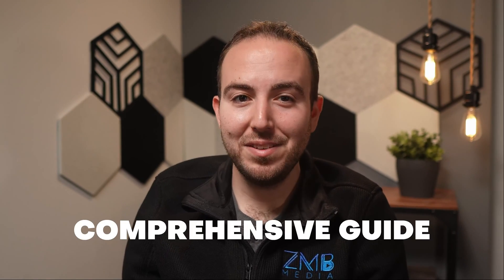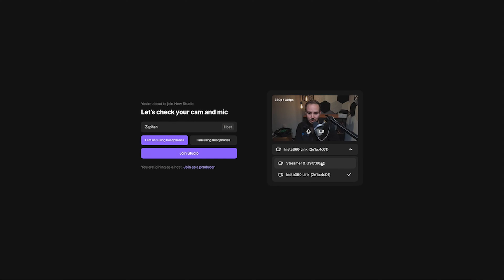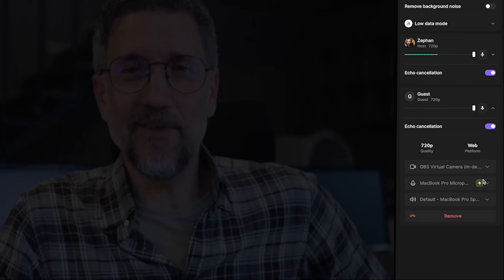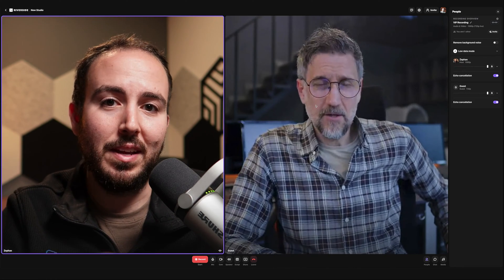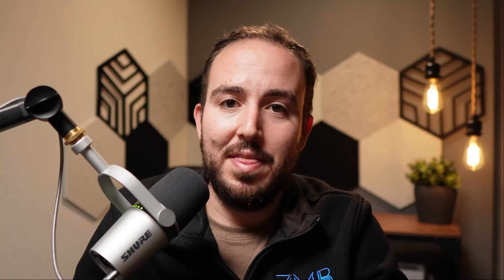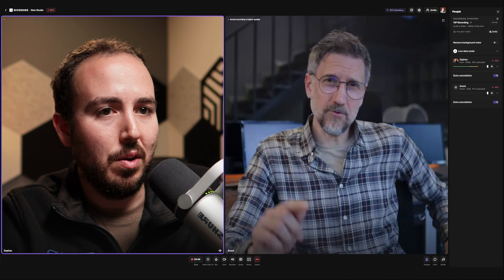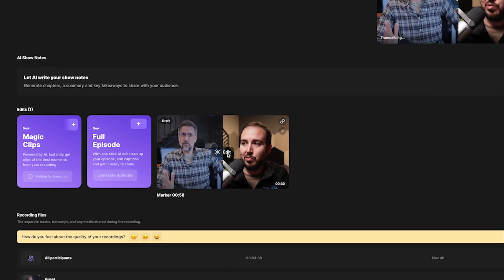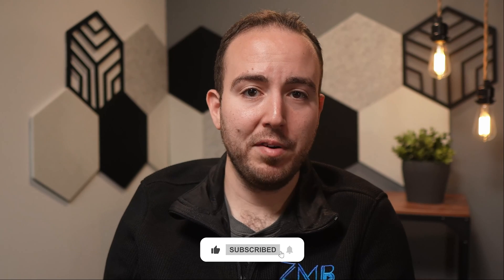Record A Remote Interview Setup with Riverside.fm (Virtual Podcast Tutorial)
If you need to record virtual interviews with your videography clients or you want to pre-record a podcast, interview or presentation for a livestream, Riverside is my go-to software that I use for everything. In this comprehensive walk-through I'll show you how easy it is to record talent virtually.

⏰ Timecodes ⏰
0:00 - Intro
0:50 - The Studio Dashboard
2:44 - Inviting Guests
4:00 - Guest Controls
4:52 - Record Settings
8:20 - Starting Record
9:17 - Teleprompter
11:26 - Download Recordings
11:40 - Magic Editor
12:19 - Transcript Editing
13:05 - Special Offer